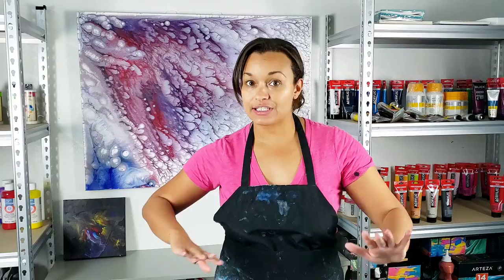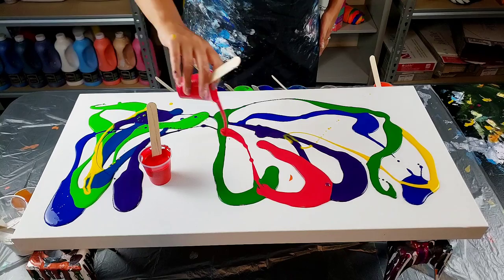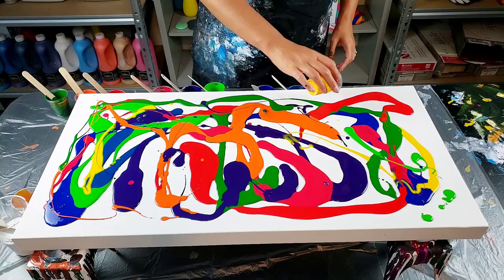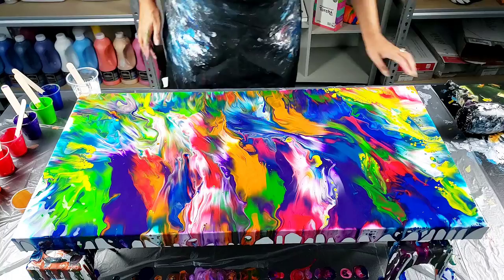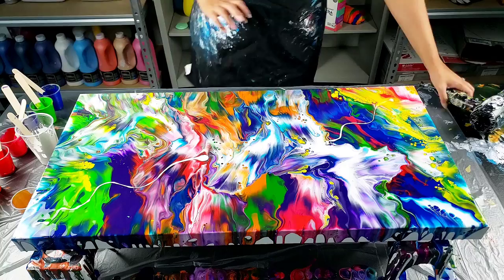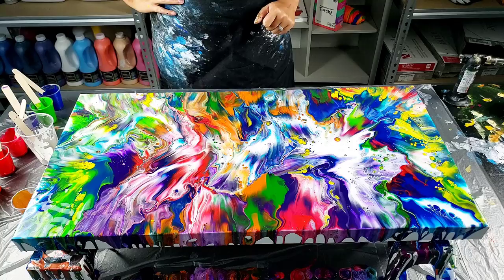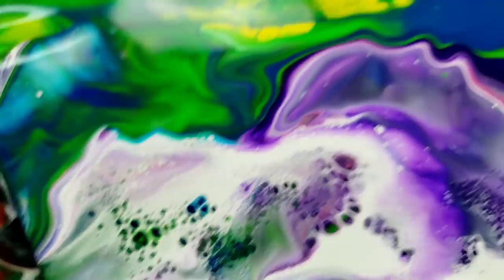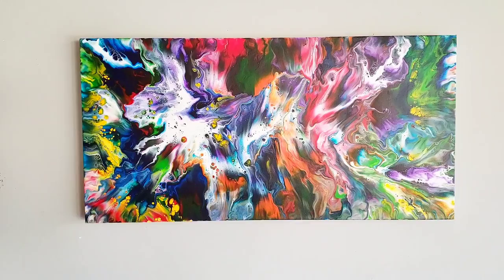1, 2, 3, 4......10?! - Color Blowout Extravaganza! Fun Fluid Painting / Fluid Art / Acrylic Pouring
1, 2, 3 10?! - Color Blowout Extravaganza! Unusual Fluid Painting / Fluid Art / Acrylic Pouring

Since i have been doing my rainbow series i have had tons of left over paints! I thought, what a great way to use them than to dump them on a canvas and do an experiment! I thought that putting the amsterdam white on the already blown out colors would create really cool lacing and designs and boy did it. I am in love with this one!

Pour art/fluid art has been such a great release for me. I am so gad that i started back painting a few years ago. It is so satisfying and relaxing to watch a piece come to life. To create something with your own hands is just amazing and there is no other feeling like it. I am so glad that i have gotten to meet such wonderful artists along the way and i love each and every one of my subscribers! Abstract modern art work, look out! Artlife! Creative Ideas!

Pouring medium: ~30% water
Colors used: winsor violet, blue green, titanium white, army green (mixed myself), blue green, magenta, cadmium orange, lemon yellow, lime green, winsor blue